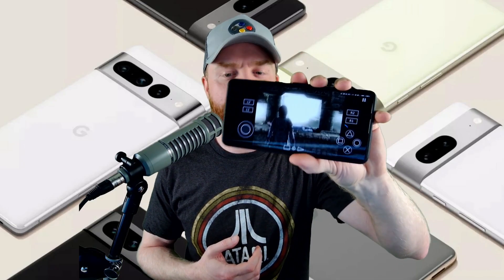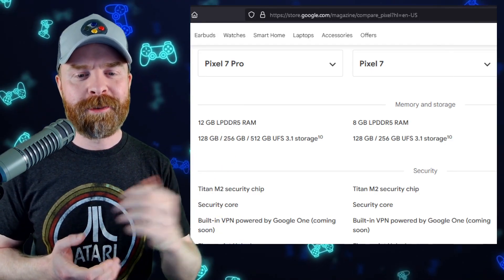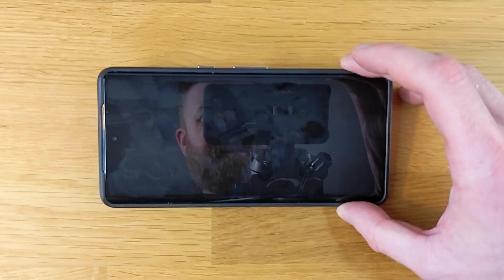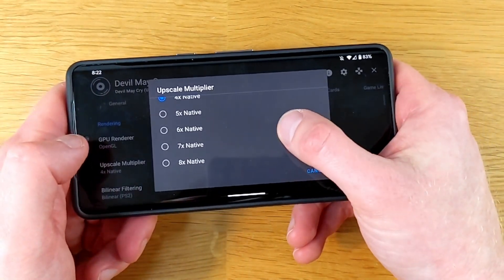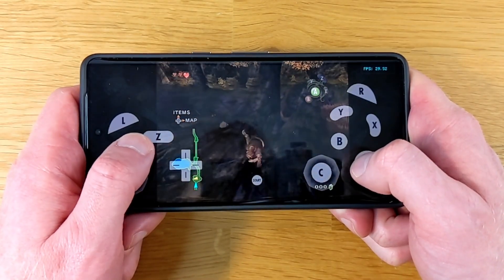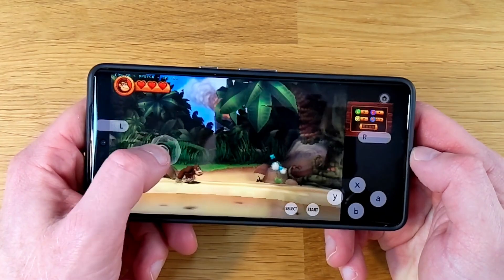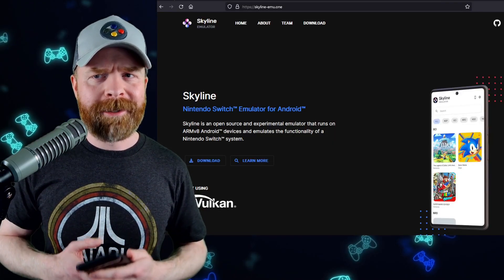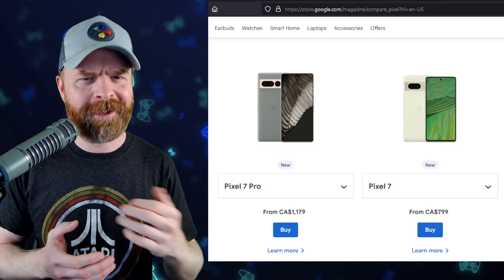Better than expected? Google Pixel 7 Pro Emulation Testing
0:00 Pixel 7 Pro vs Pixel 7
2:03 Nintendo Switch Emulator Skyline
2:29 PSX emulator Duckstation
2:59 PS2 emulator AetherSX2
4:27 Wii GameCube emulator Dolphin
5:13 3DS Emulation with Citra and MMJ
5:48 Dreamcast Emulator ReDream